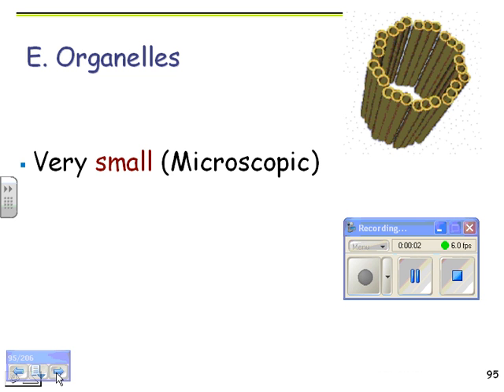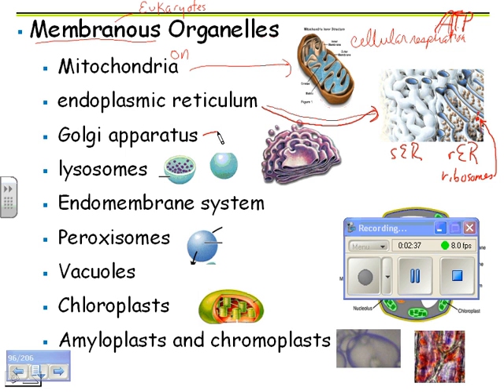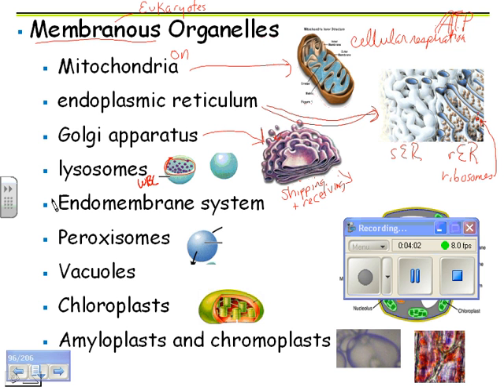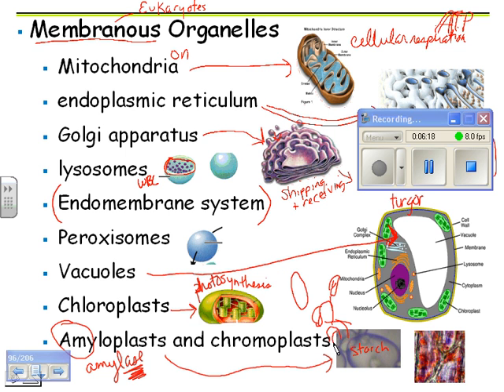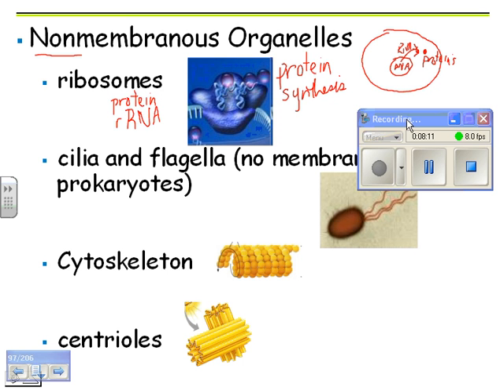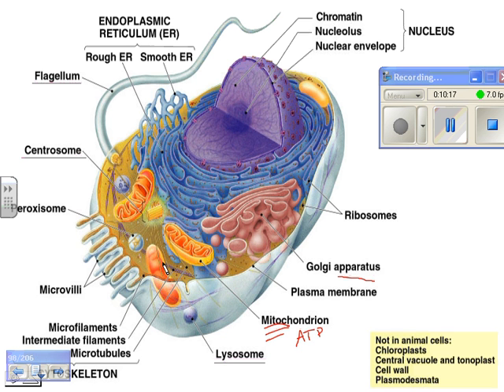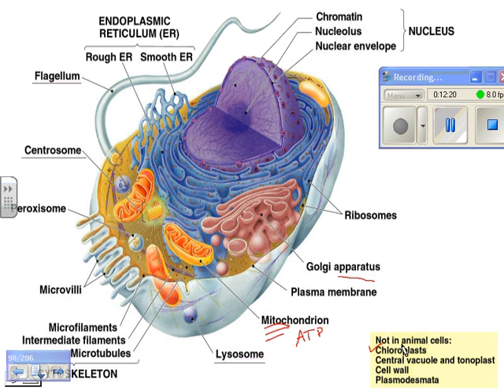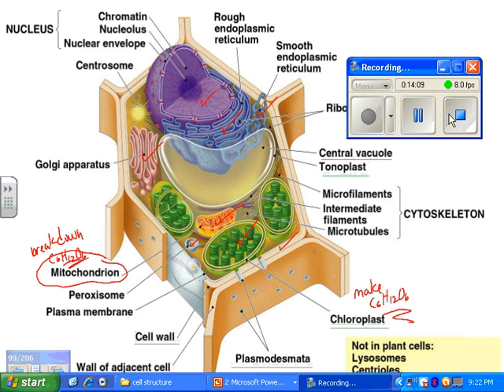2012 HN Cell Structure 07 organelles overview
Video 7 of 13 on cell structure for Biology Honors.  Ms. Achin describes organelles.  Don't forget to fill in your notes!